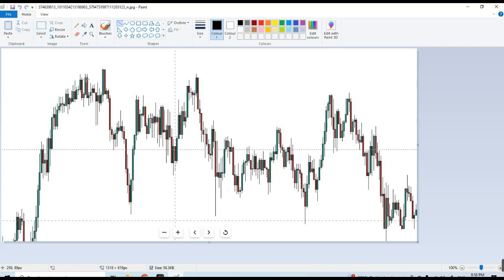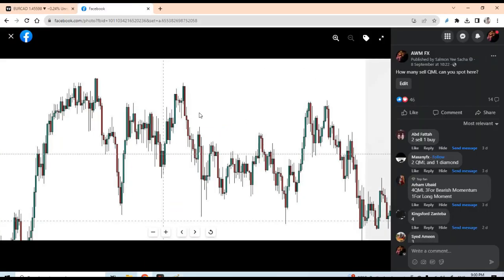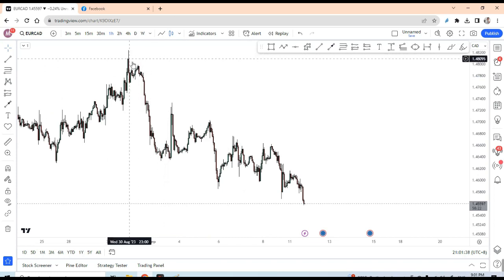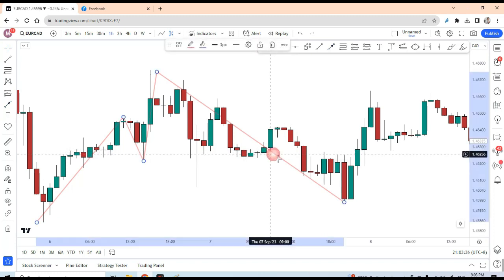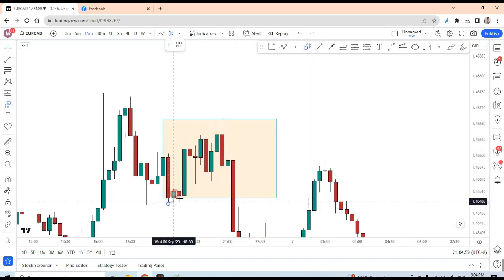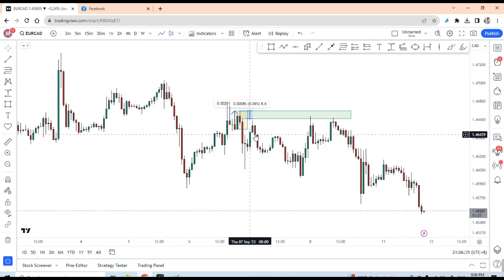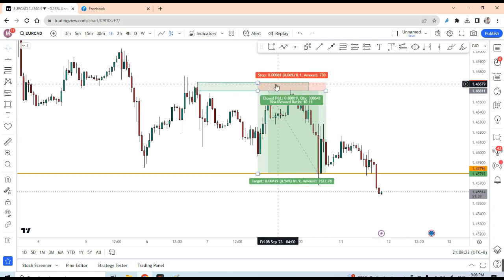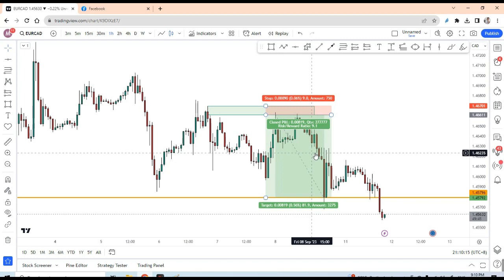SUPPLY AND DEMAND TRADING: INCREASEYOUR RISK REWARD RATIO EASILY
EARN PASSIVE INCOME EASILY WHEN YOU CREATE VIDEO USING AI TECHNOLOGY AT PICTORY.